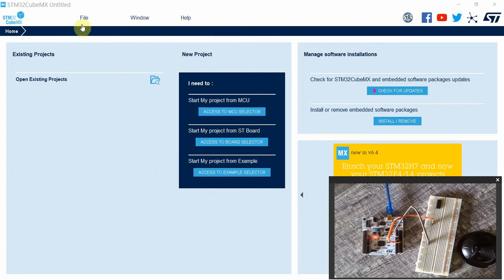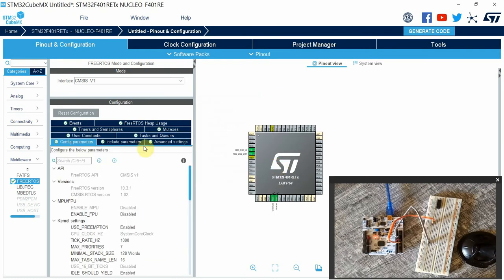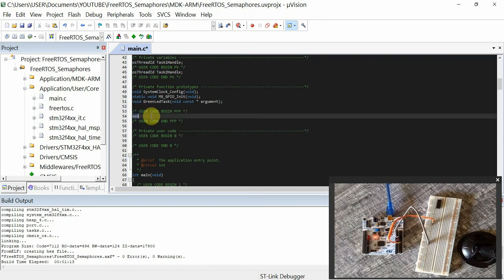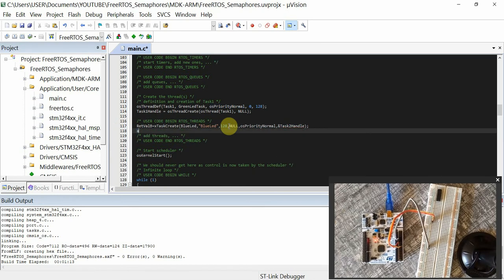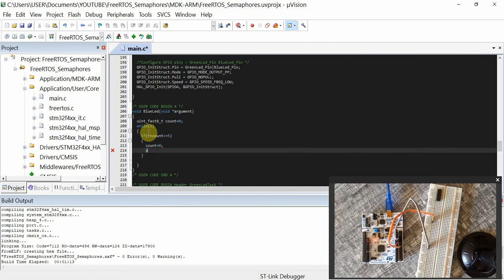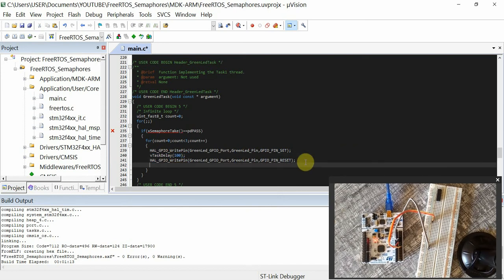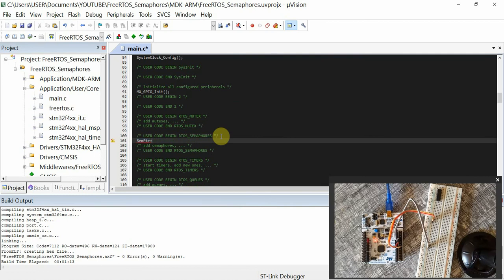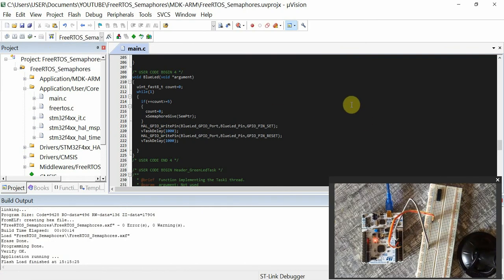FreeRTOS Semaphores ||HAL || STM32CUBEMX || KEIL uVision || STM32F4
This tutorial demonstrates how to use semaphores in FreeRTOS firmware development.
A semaphore is a variable or abstract data type used to control access to a common resource by multiple threads and avoid critical section problems in a concurrent system such as a multitasking operating system
You will learn:
1.How to create a binary semaphore.
2.How to use if for tasks synchronization.